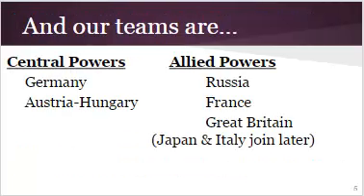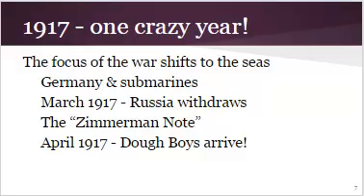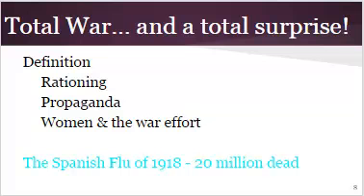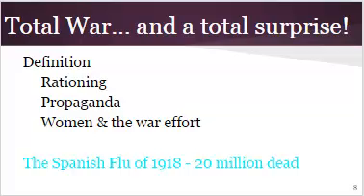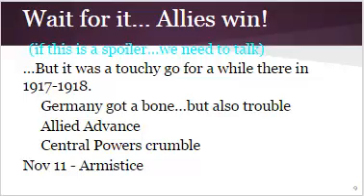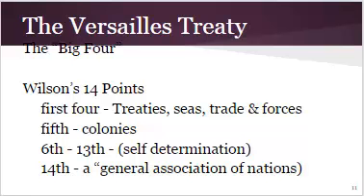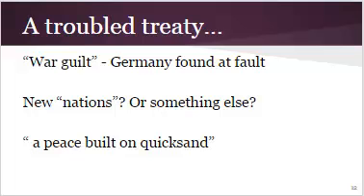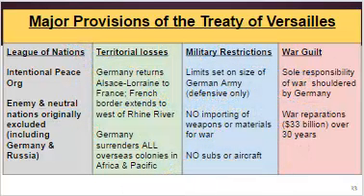WWI Overview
WWI Notes - flip lesson for Day 2 notes